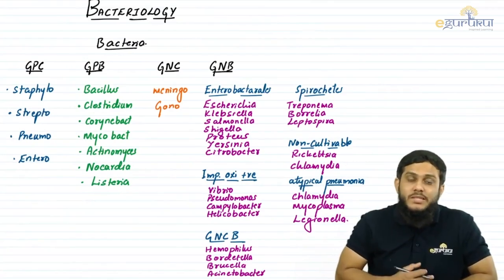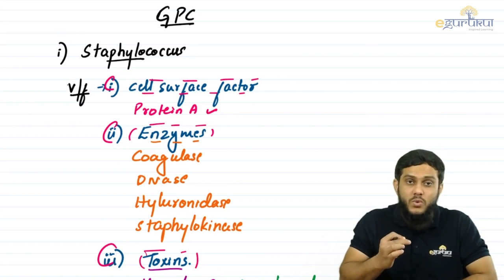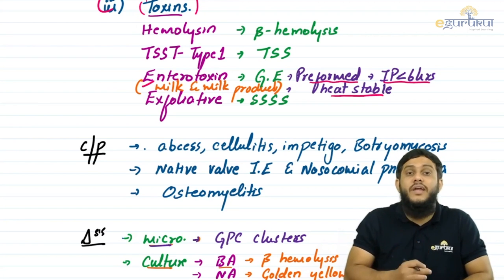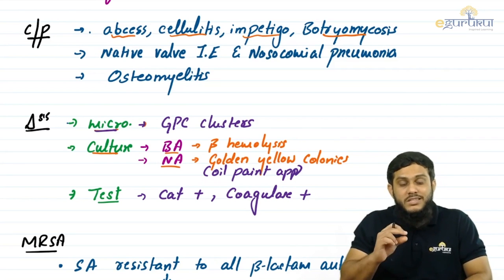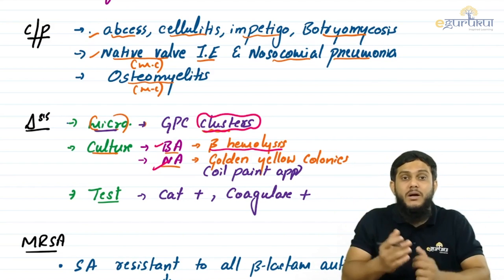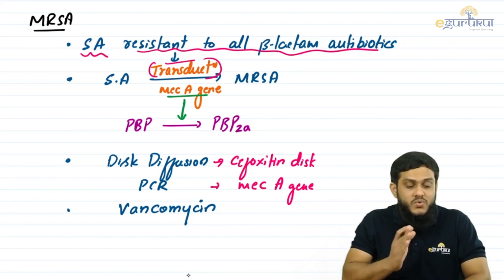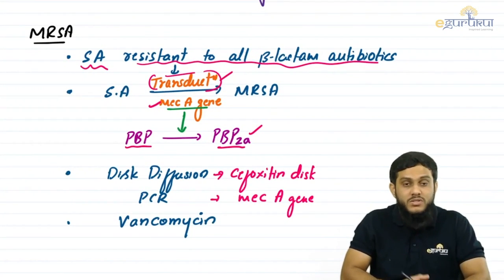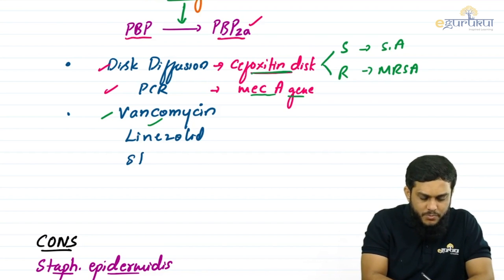Revision eXpress [Microbiology]: Bacteria GPC and GNC | Dr. Abdul Naseer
Accelerate your NEET PG or FMGE revision with Revision eXpress. Here's a sneak peek into the Microbiology video lectures. Watch Dr. Abdul Naseer discuss with you the topic Bacteria GPC and GNC.